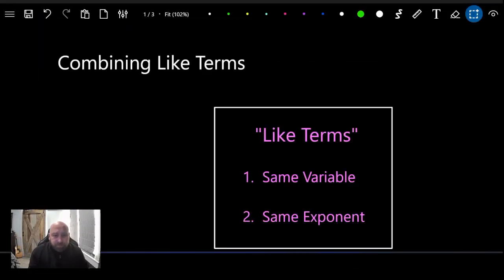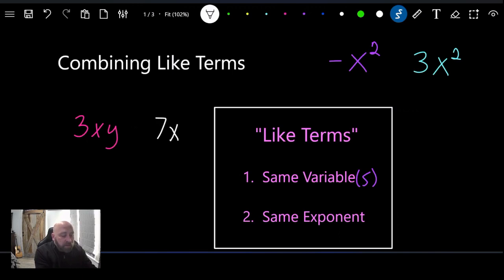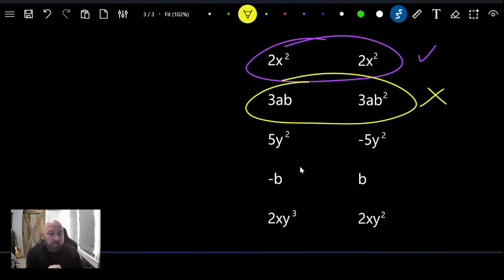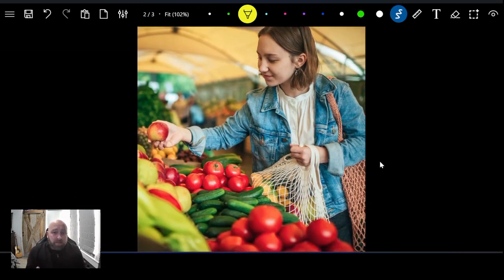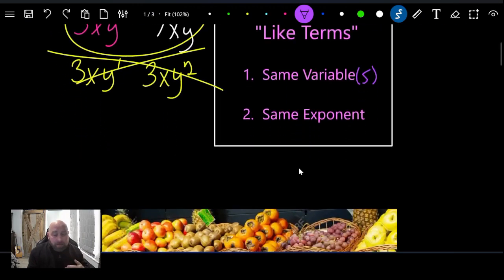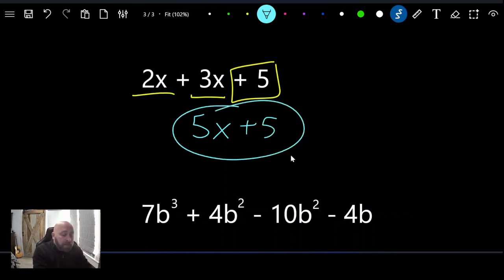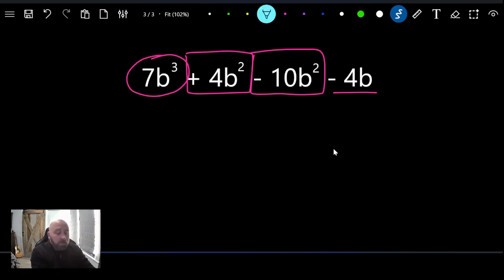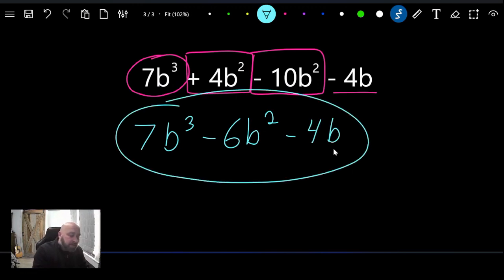Intermediate Math Lesson 10.1 Adding and Subtracting Like Terms